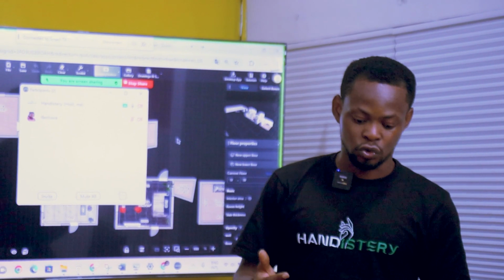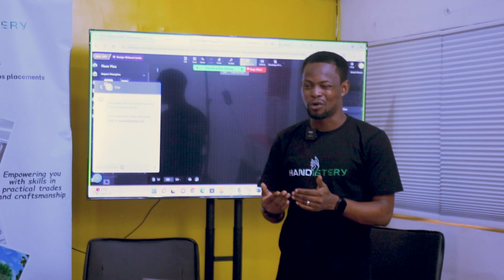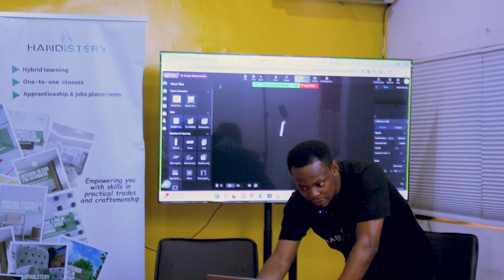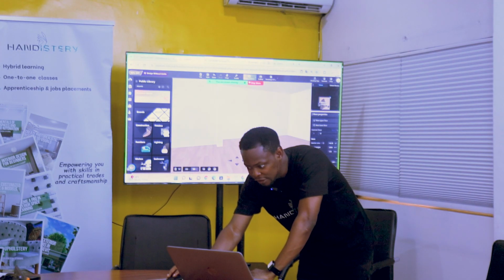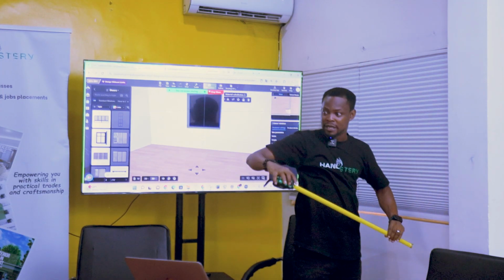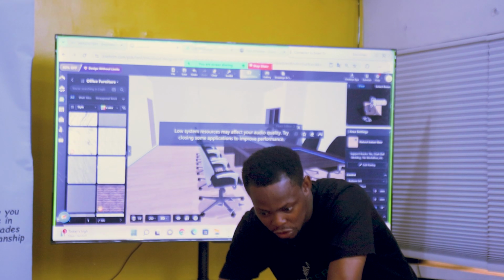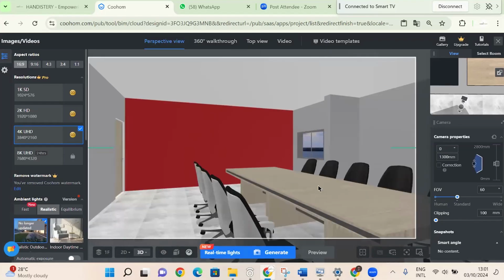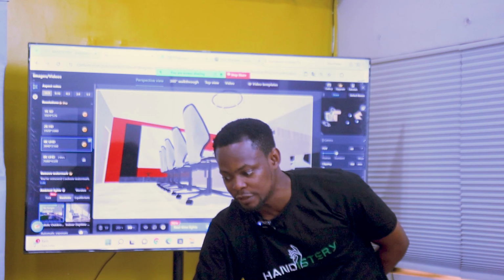25 September 2025